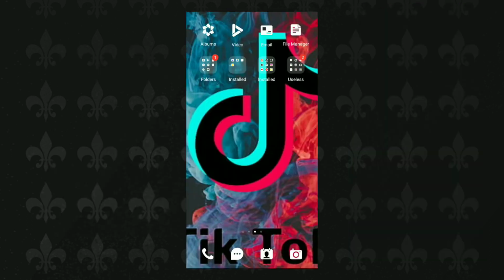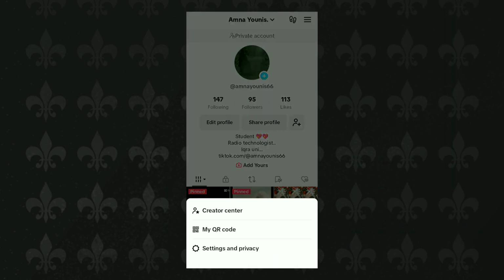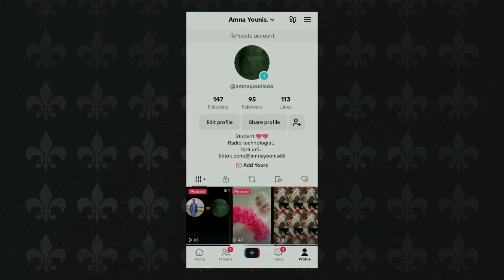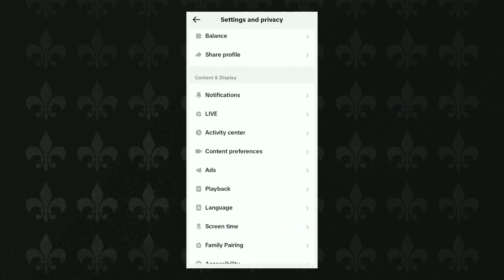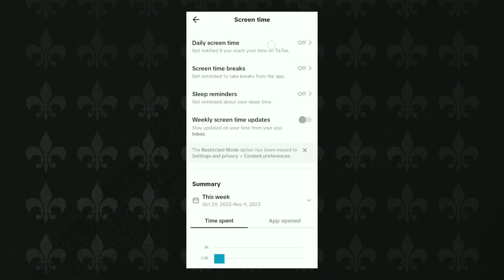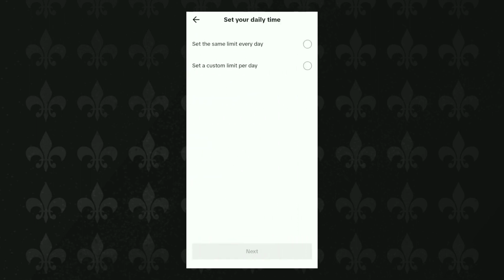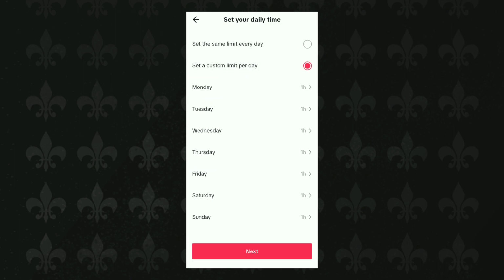How to Manage Custom Time Limits on TikTok (2024)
Repeating Input and Adding New Synonyms: How to Control Personalized Time Restrictions on TikTok

Video Description:
Are you looking to regulate individual time constraints on TikTok? In this tutorial, we'll explore ways to manage and adjust custom time limits for your TikTok usage. Discover techniques for handling personalized time constraints and setting up tailored restrictions to enhance your TikTok experience. We'll cover methods for customizing time limits, adjusting individual restrictions, and optimizing your usage.

Queries Solved:
1. TikTok time management
2. Personalized time limits
3. Customized TikTok restrictions